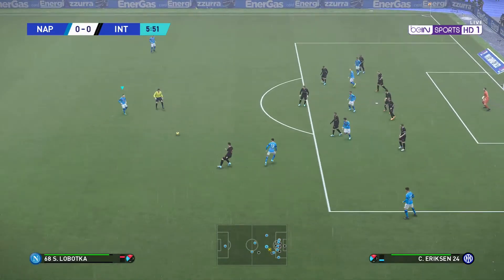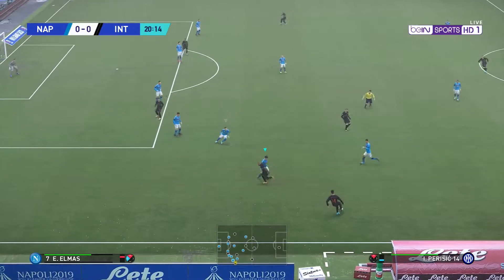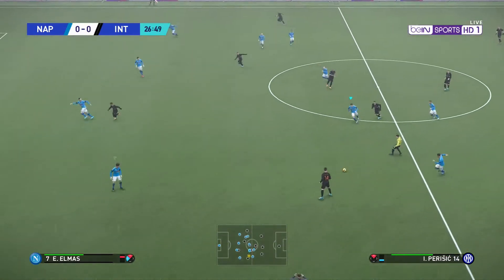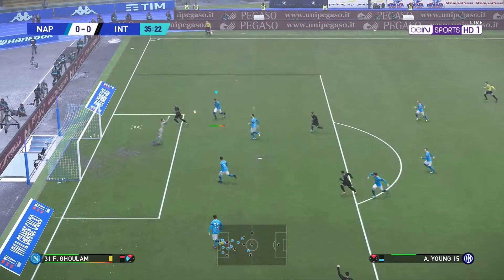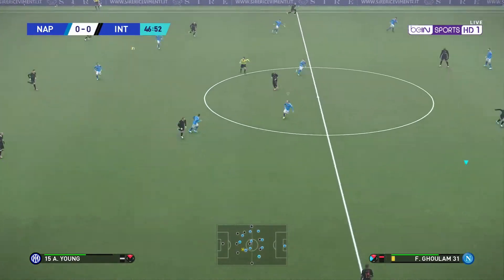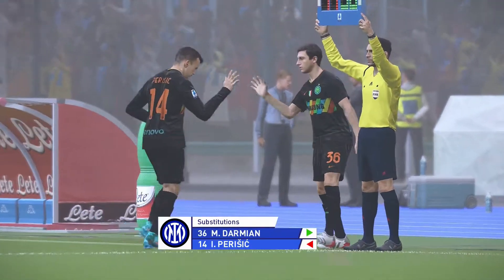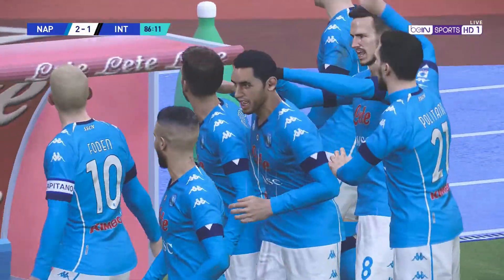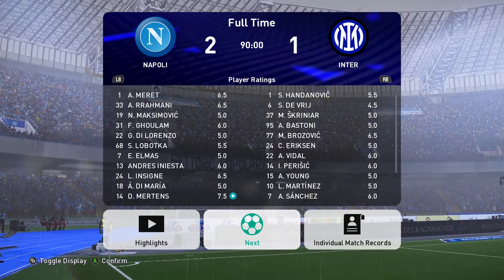Comeback in bigmatch || efootball PES 2021